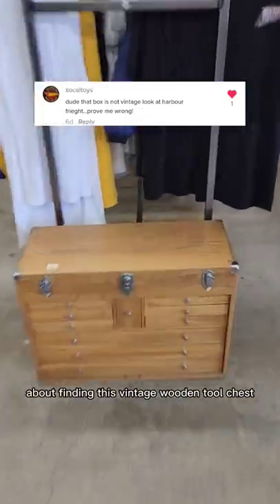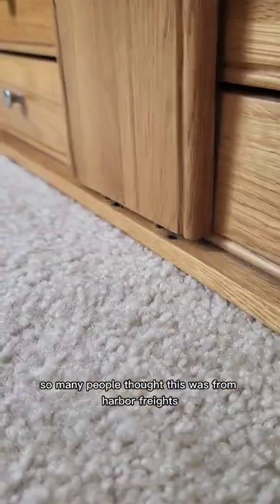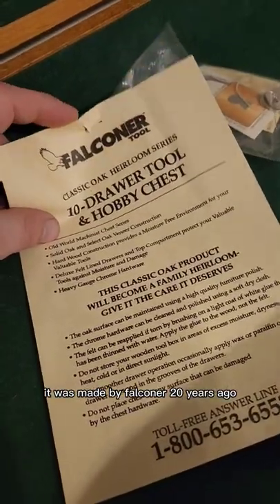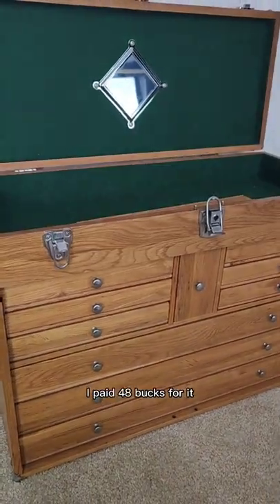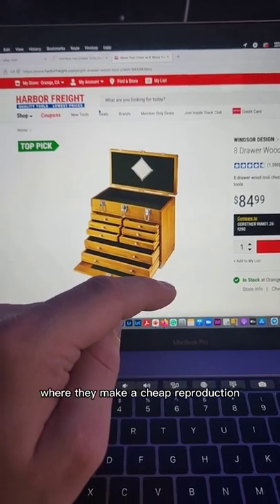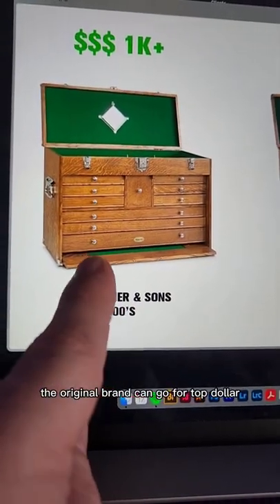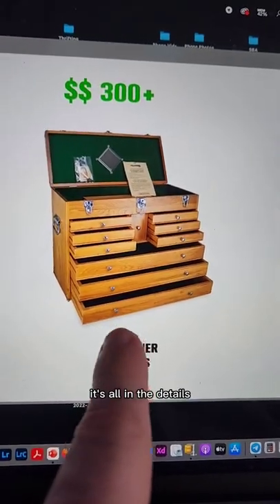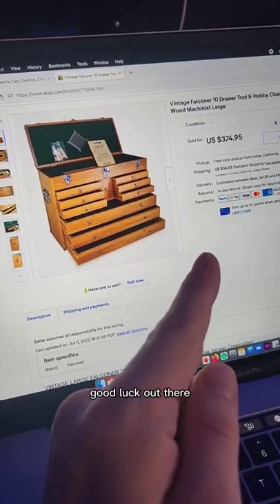Falconer wooden chest thrift score